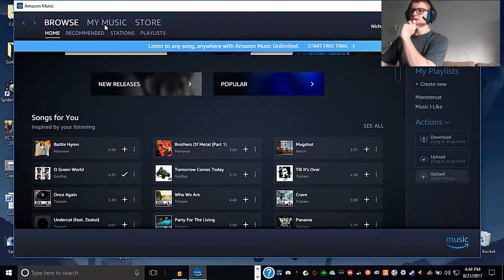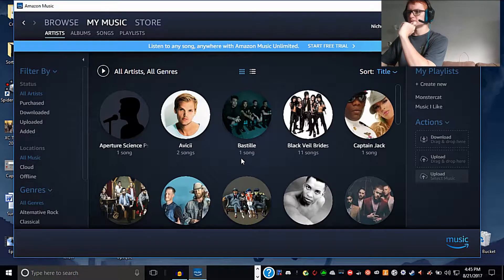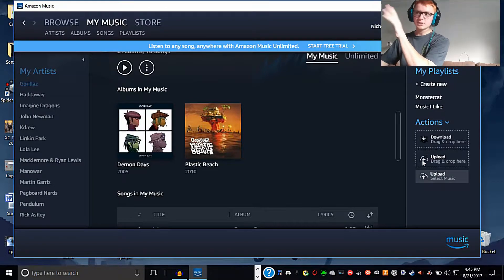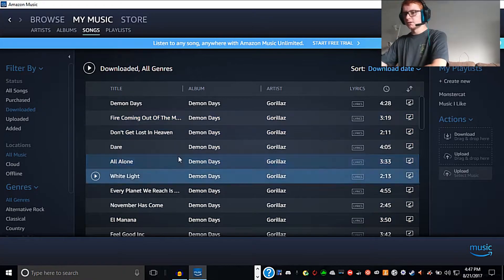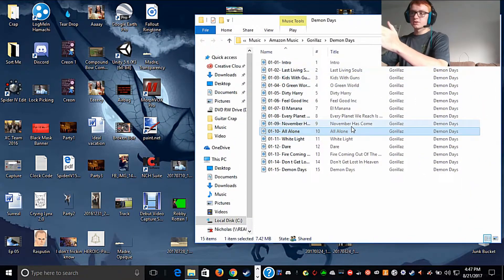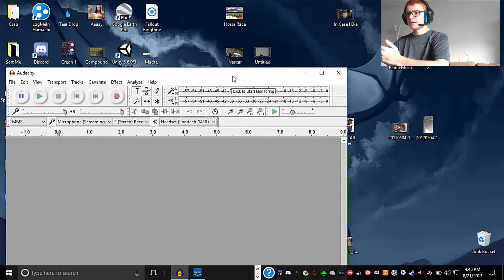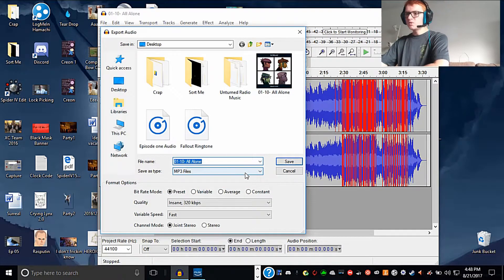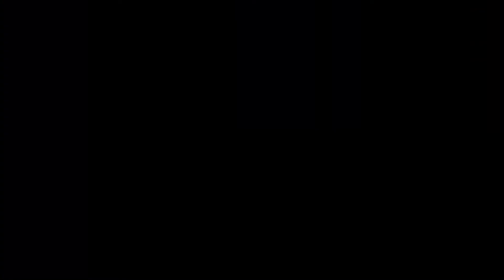How to install music from amazon music + File conversion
The title says it all. But, to Dis Dude: If you had provided helpful and polite feedback I would have done the same thing, but there wouldn't be any bleeps in this video.